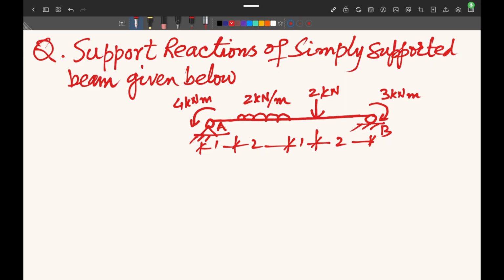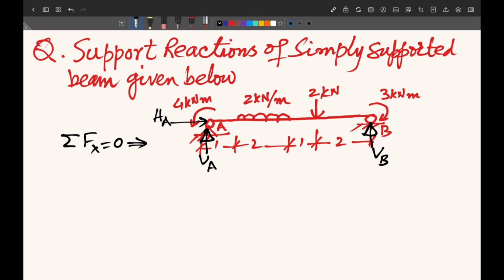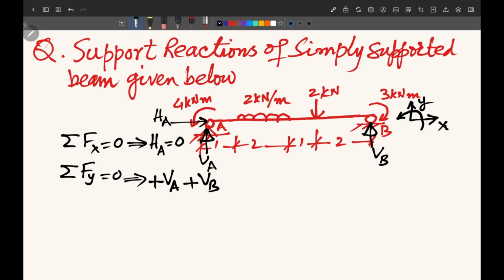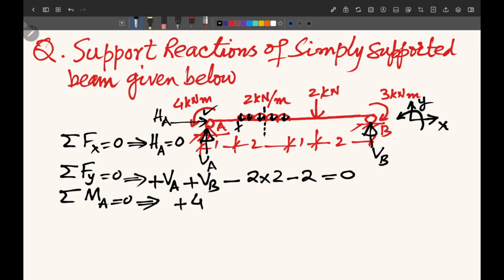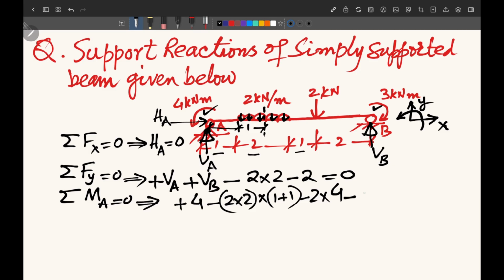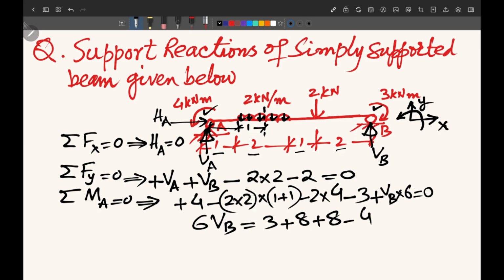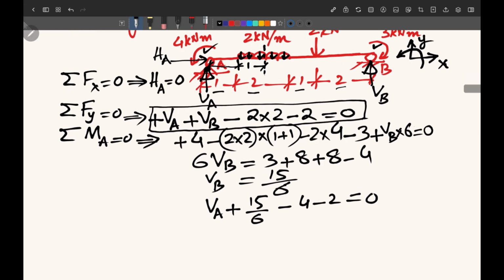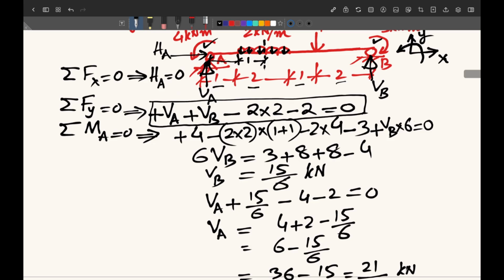Calculation of Support reactions of beam with point load, UDL and moment | step by step l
This online video lecture explains the calculation of support reactions of a simply supported beam subjected to uniform load , point load and moment. It also includes solved examples.